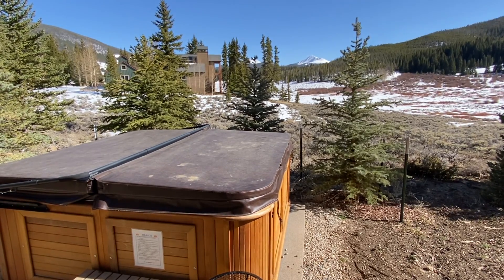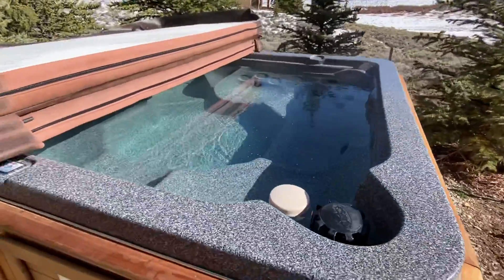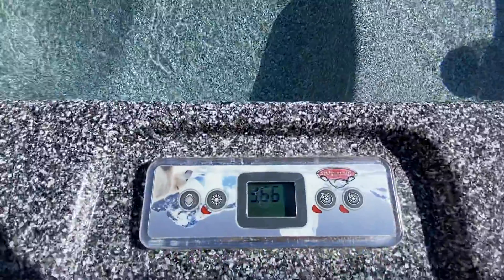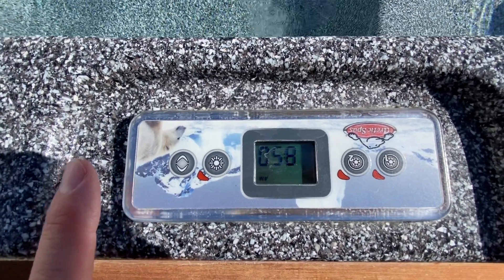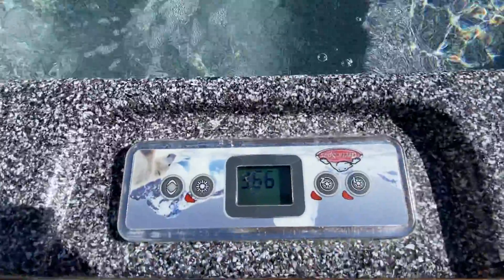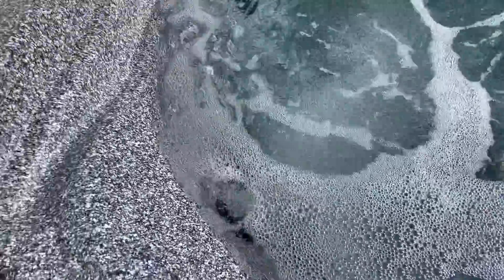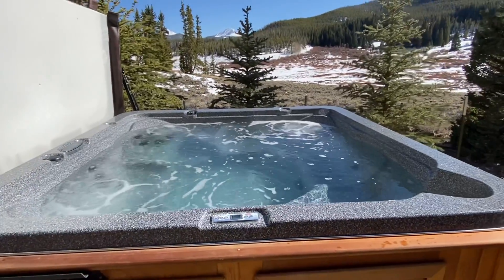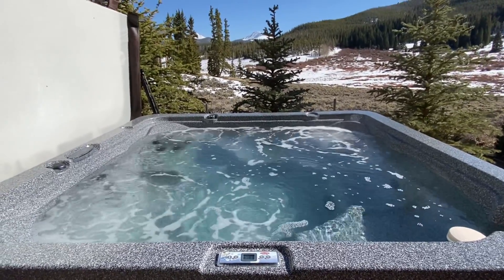Hot tub at Peak View Lodge